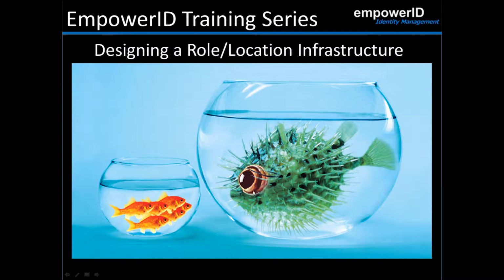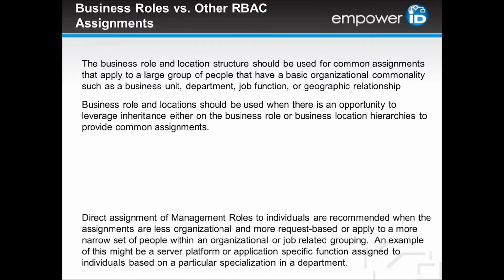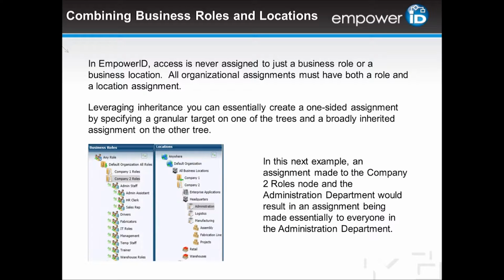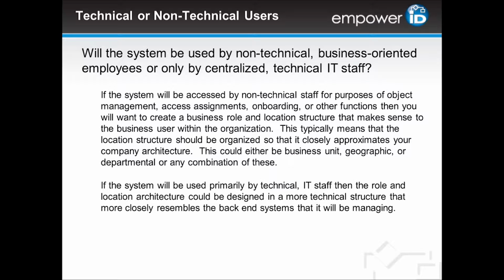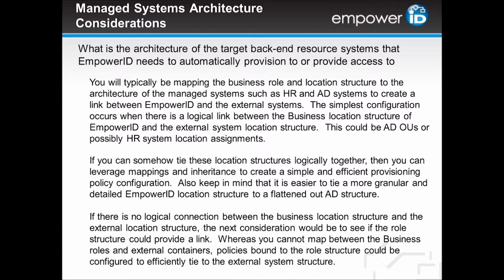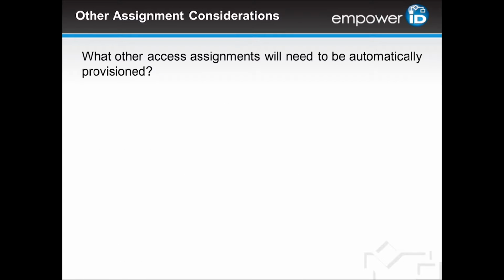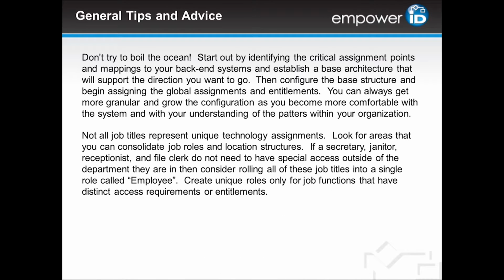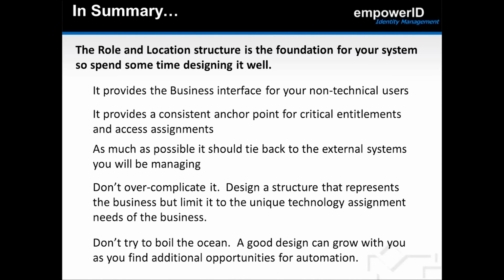EmpowerID 101 - Designing Role and Location Infrastructure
This video walks you through the basic strategy for designing an effective Business Role and Location infrastructure in EmpowerID.